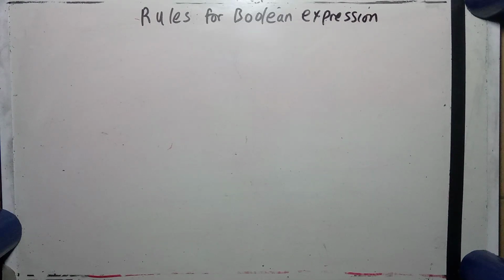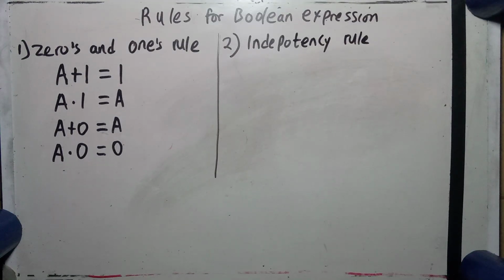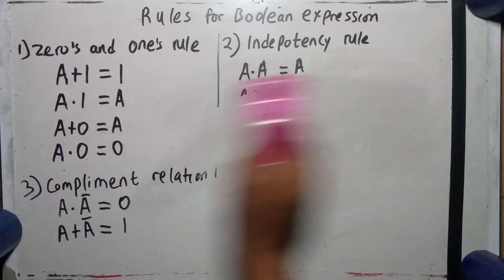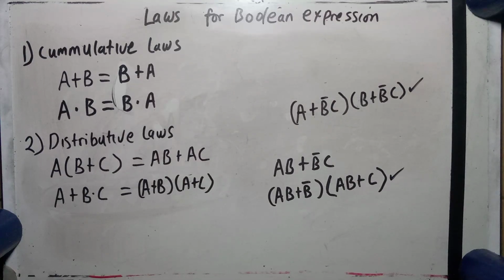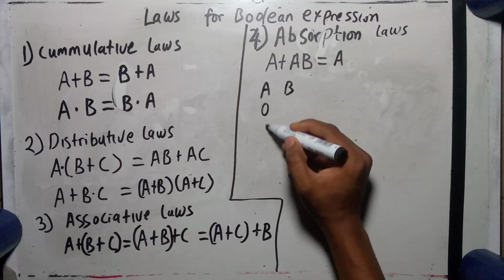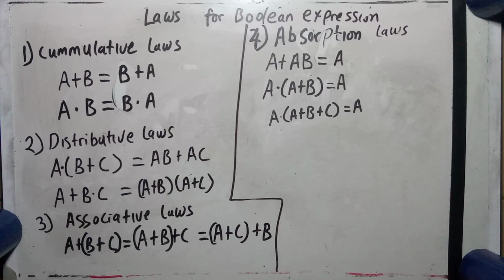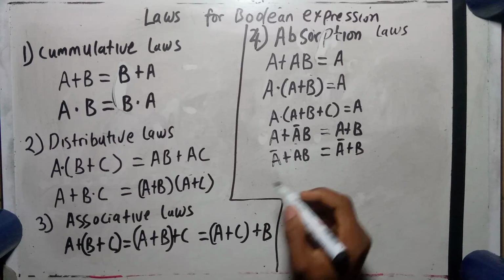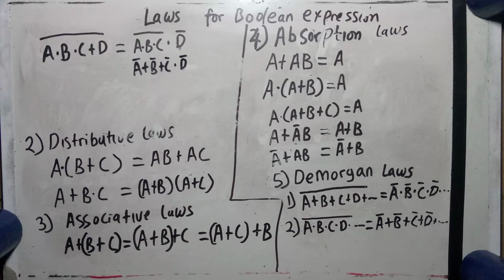Boolean expression rules and laws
In this video, Boolean expression rules and laws were discussed. Rules like Zeros and unit rule, indempotency, compliment relation were discussed. Also, laws like de Morgan law, absorption law, cumulative, associative, distributive laws were discussed.